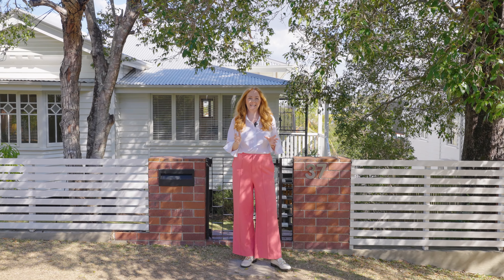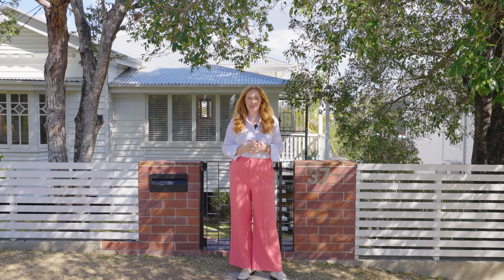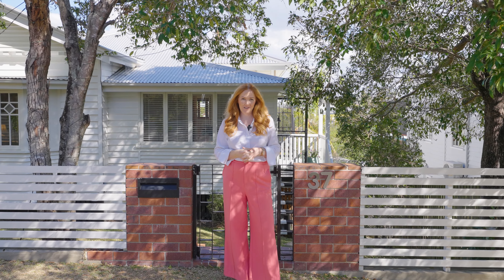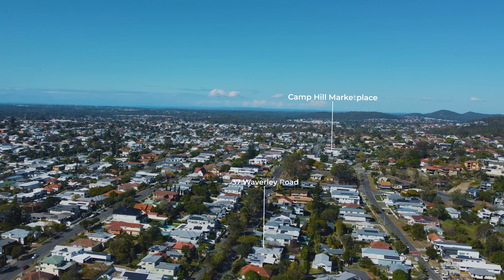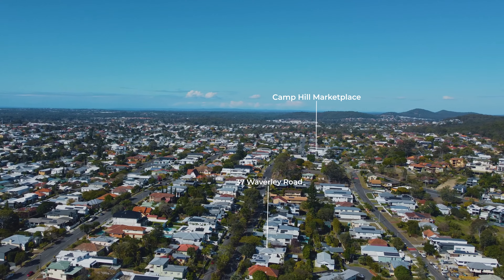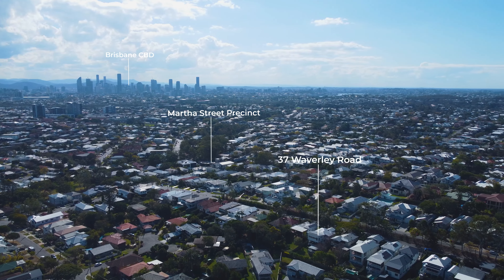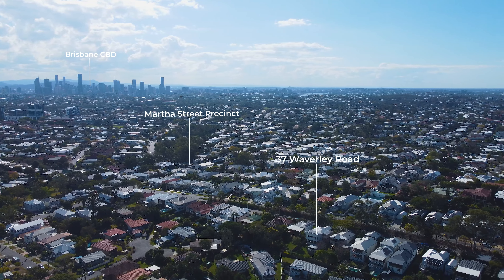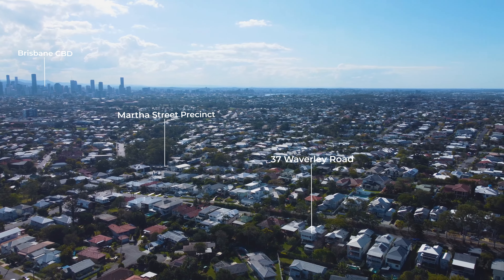37 Waverley Road, Camp Hill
If spacious living and location are important to you, 37 Waverley Rd Camp Hill is a must view. Positioned in a stunning, quiet street close to the Martha St precinct and Camp Hill Marketplace, this renovated 1930’s home sits proudly in an elevated position.

Entering the home, there is an immediate sense of space, with high ceilings and an abundance of light. Character features set the scene, with VJ walls, picture rails and hardwood timber floors underfoot.

Your eyes will be drawn to the rear of the home, where the vast extension has not only modernised the home, but has provided a breezy, elevated outlook across to the hills of Coorparoo Heights. This area is the hub of the home, for family to gather.

Four generous bedrooms offer flexible accommodation. The master suite has a stunning bay window seat with attractive casement windows. The ensuite adjoins the family bathroom on this level servicing the other rooms. A sleep out is accessed from two rooms, and is currently used as a kids’ playroom.

Downstairs, the fourth bedroom and additional bathroom have separate access, making it the ideal spot for a teenager retreat, home office, or accommodation for guests or the extended family.

The yard has ample room for a pool and is fully fenced for kids and pets to play.